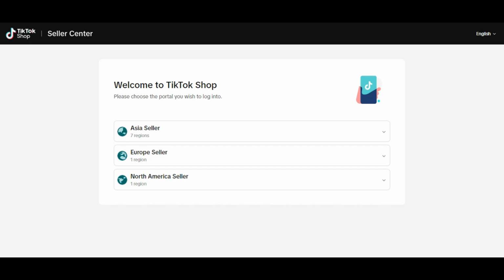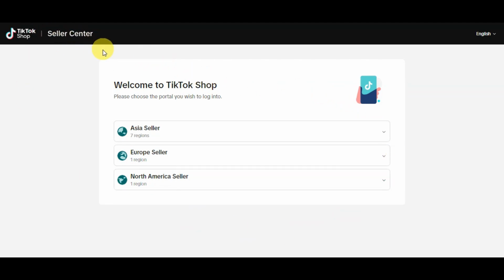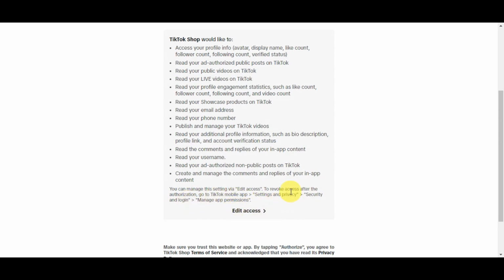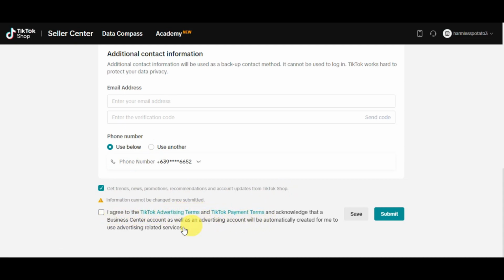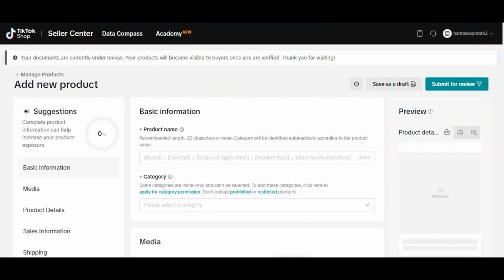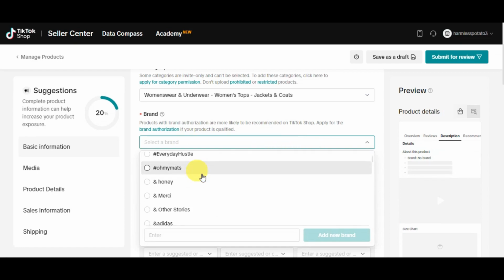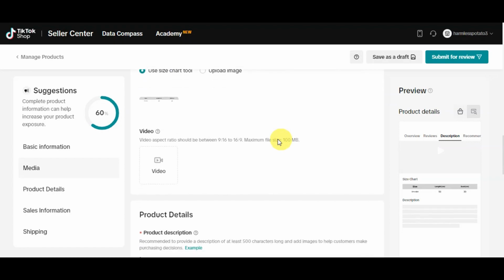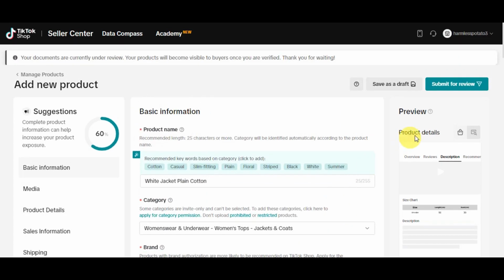How to Add Tiktok Shop Product (Best Tiktok Shop Tutorial)